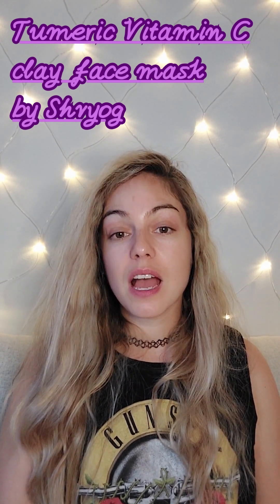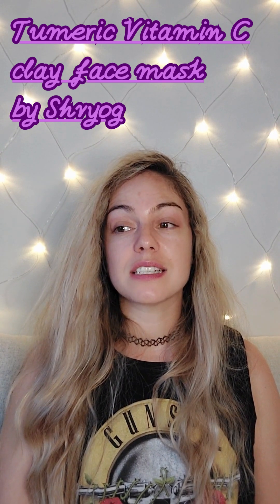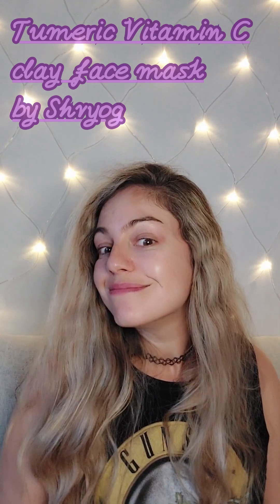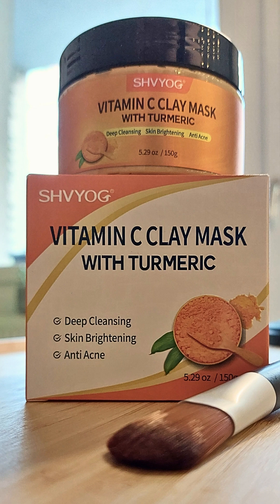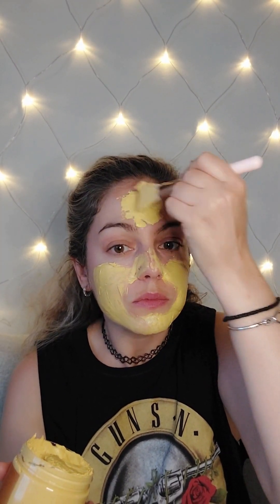Tumeric Vitamin C Clay face mask - Shvyog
I adore the bright yellow of the tumeric. Tumeric is a natural inflamatory ingredient and this clay mask promises to deep clean my skin and restore the brightness it deserves. Get ready to slay any acne marks looking fabulous, while wearing this face mask by Shvyog! Maybe I don´t know, how to pronounce the brand, but will all of these natural ingredients bring back the glow on my face after a tiring day? Watch to find out more!

Tumeric Vitamin C Clay face mask

Don´t miss out any review! 🙂